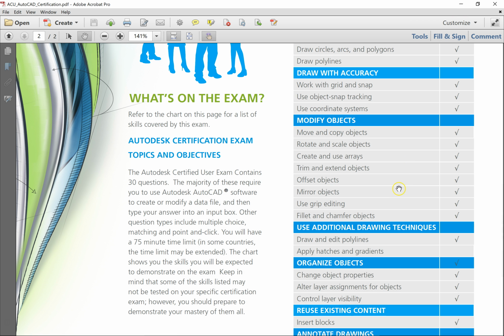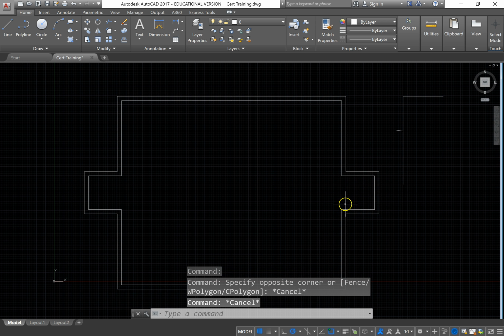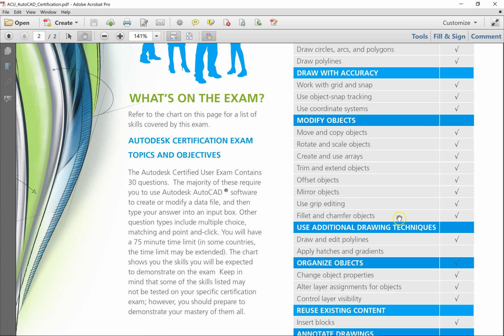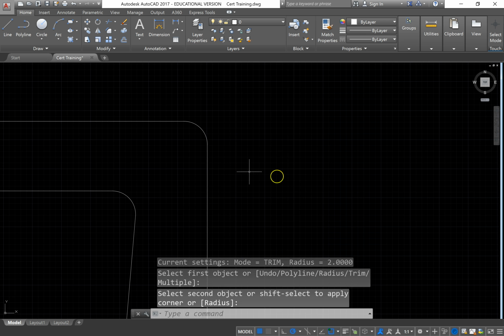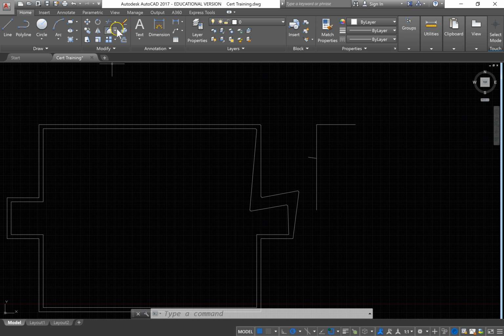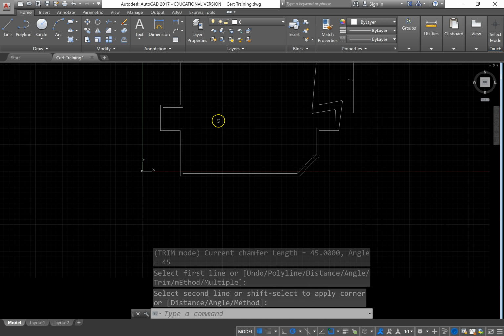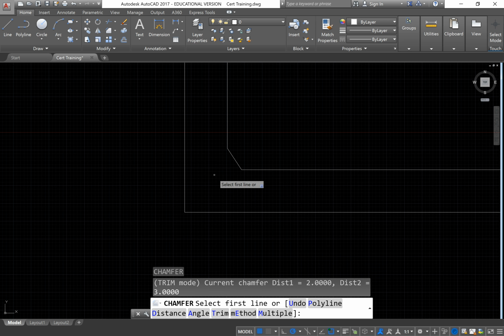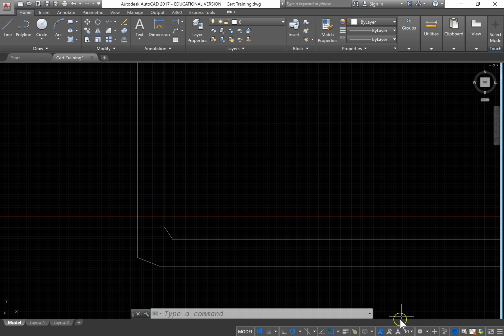Grip Editing and Fillet & Chamfer objects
AutoCAD Certification